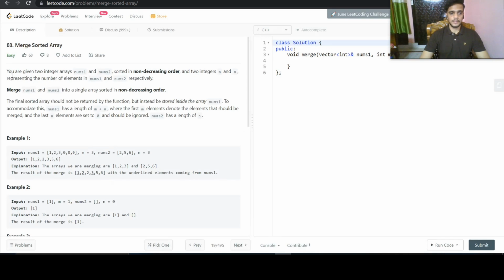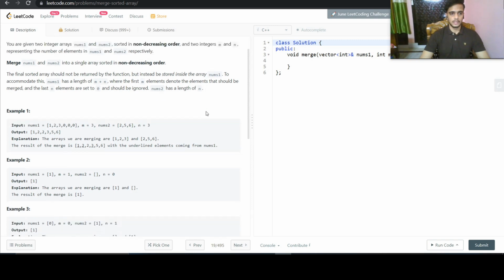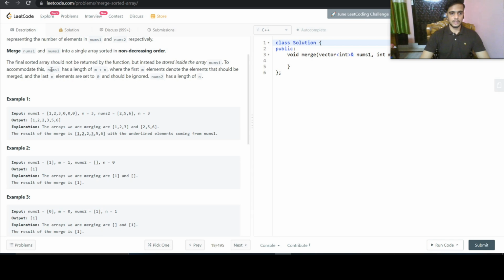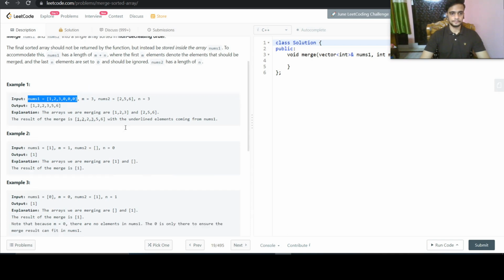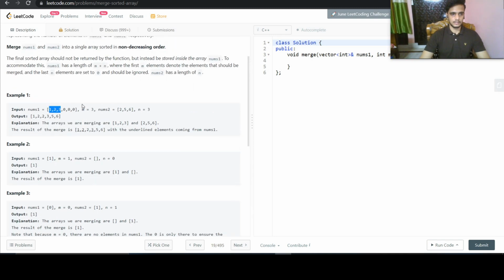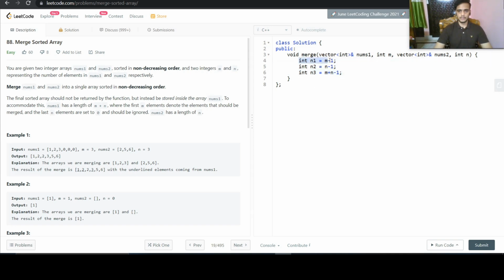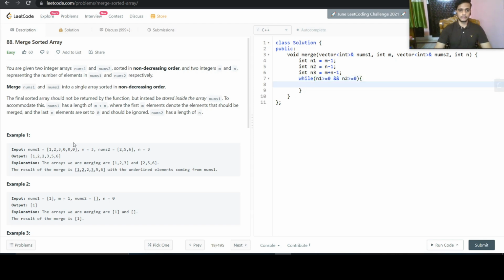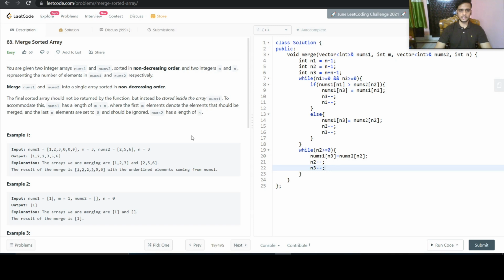Merge Sorted Array